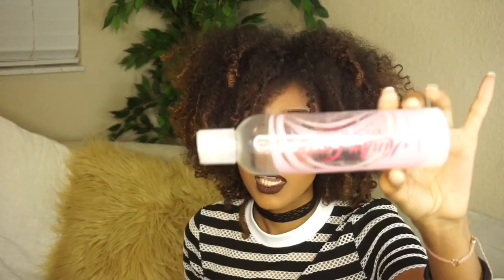KINKY CURLY KNOT TODAY LEAVE IN DETANGLER REVIEW WASH AND GO COILS RESULTS NATURAL CURLY HAIR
KINKY CURLY KNOT TODAY REVIEW WASH AND GO COILS RESULTS NATURAL CURLY HAIR

This is my honest opinion on the Kinky Curly Knot Today Leave In Detangler. I Used this product for my wash and Go, then cooked my hair while the product was applied.